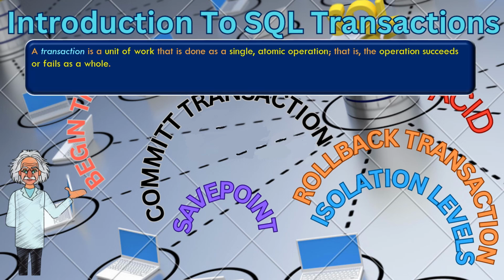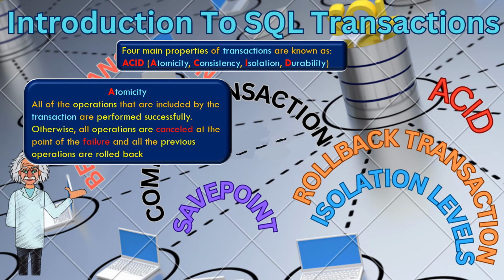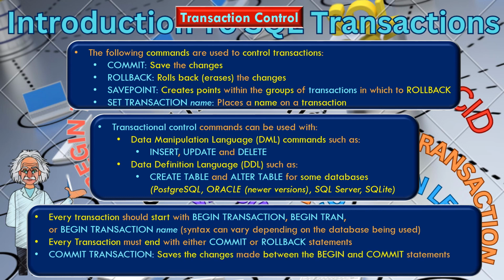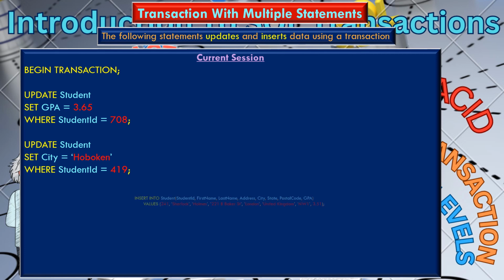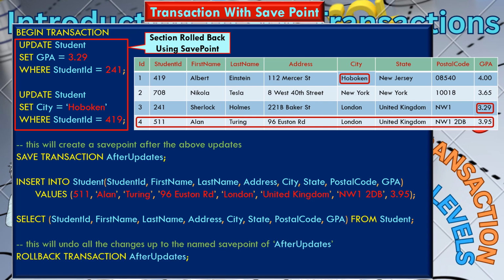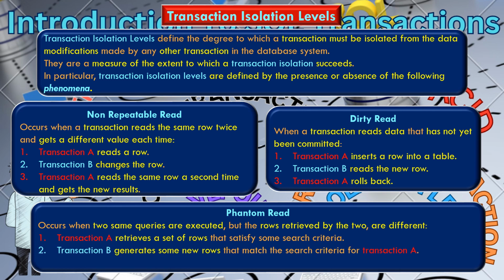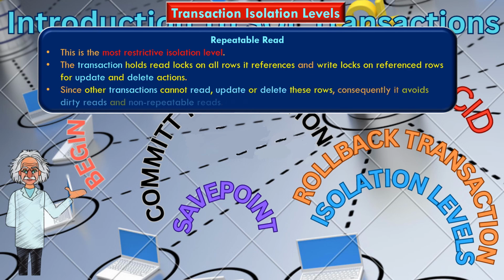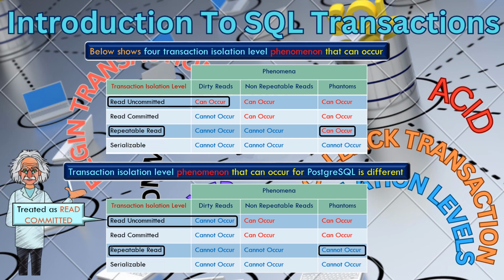Introduction To SQL Transactions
Welcome to our Introduction to SQL Transactions tutorial video.
In this video, we will cover the basics of Transactions, including its benefits, properties of ACID, and transaction control commands.
You will learn how to use transaction statements, such as BEGIN TRANSACTION, COMMIT TRANSACTION, ROLLBACK TRANSACTION and SAVE TRANSACTION.
We will also discuss the importance of Transaction Isolation Levels and the different phenomena that can occur.
00:00 Introduction
01:32 ACID
02:28 Transaction Control
03:54 Without a Transaction
04:18 Transaction Example
05:09 Transaction With Multiple Statements
05:52 Transaction With Rollback
06:23 Transaction With Save Point
07:27 Transaction Isolation Levels